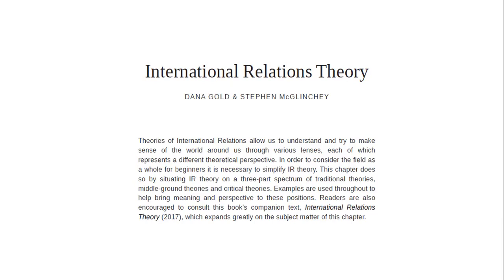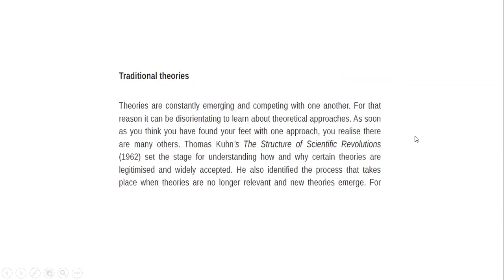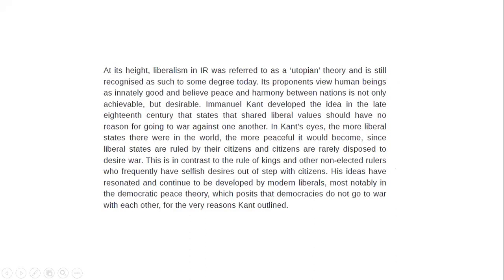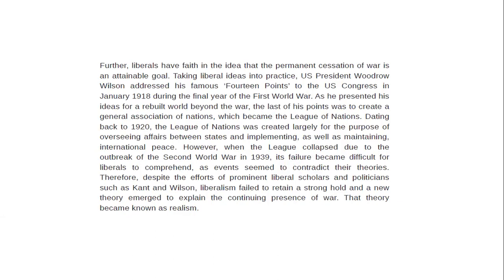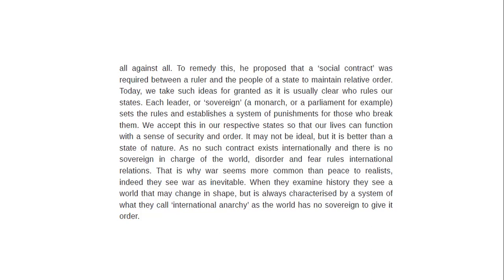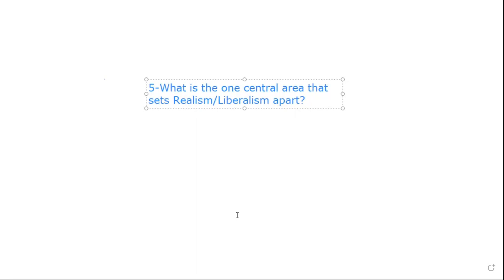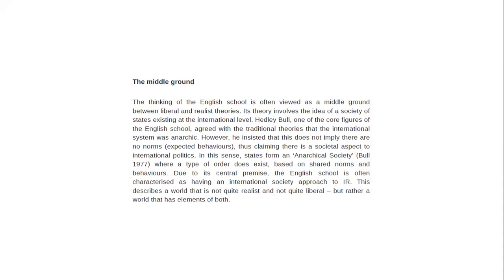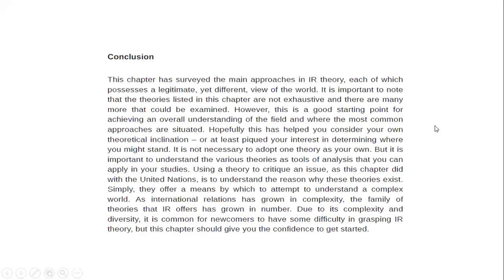POL 110 International Relations 01 31 22